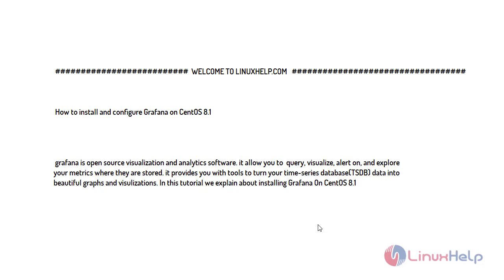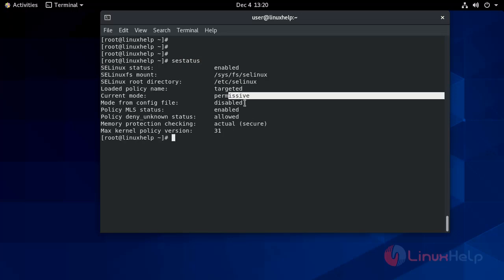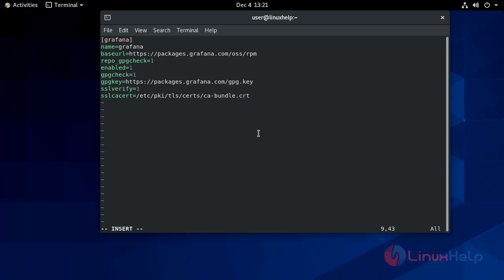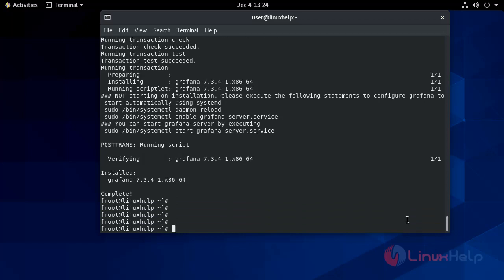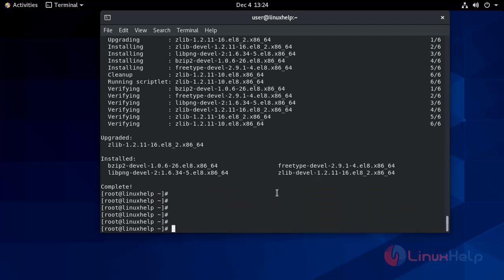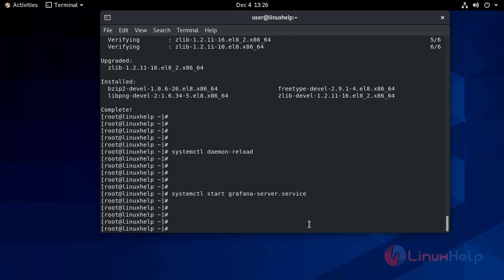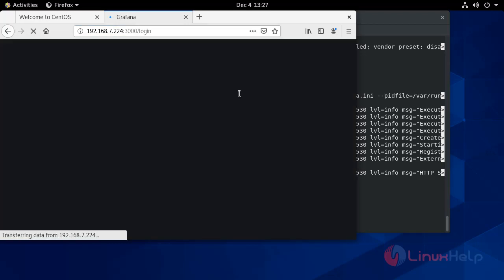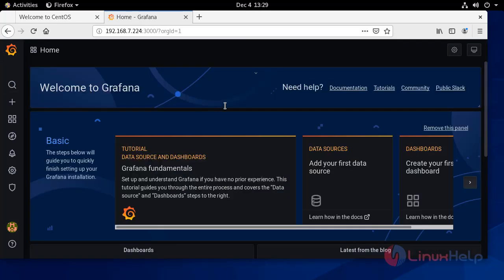How to install and Configure Grafana CMS on CentOS 8.1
Grafana is open-source visualization and analytic software. In that we can question, visualize, alert on, and examine our metric with Grafana quickly that also helps us to create graphs and visualizers out of your time-series database (TSDB).